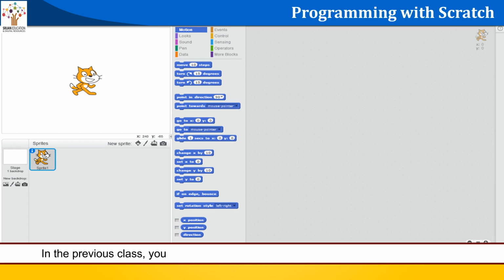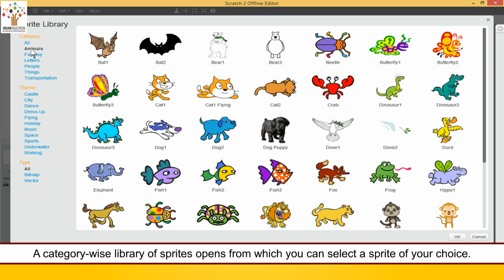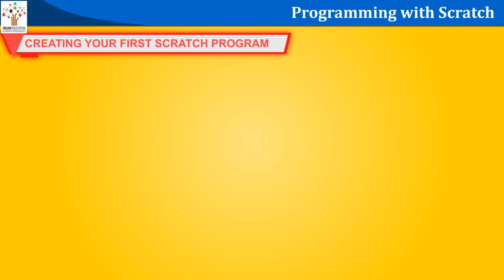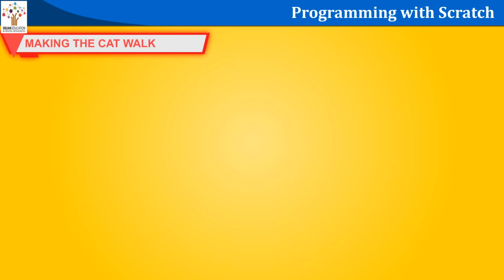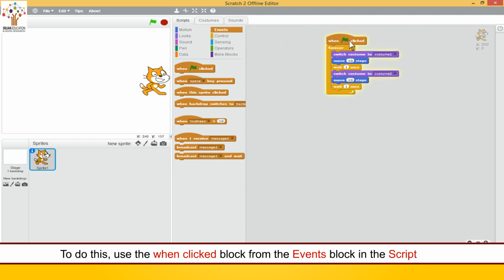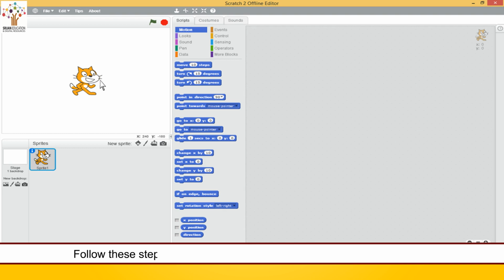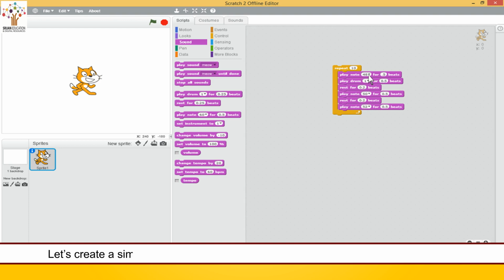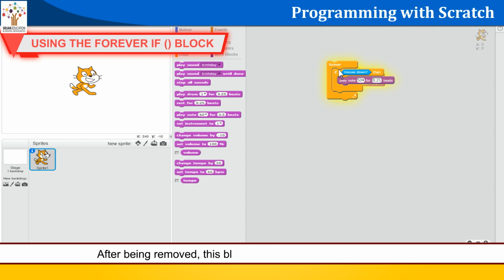Programming with Scratch - Learn Computers I Computer Education I Animations